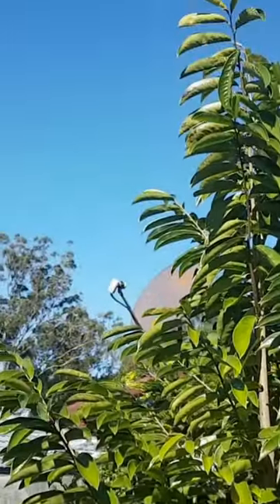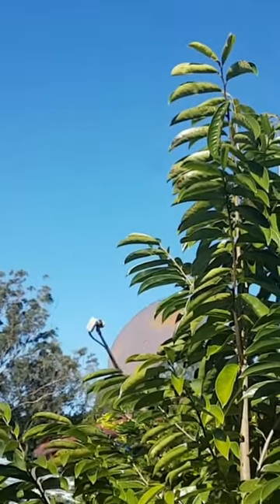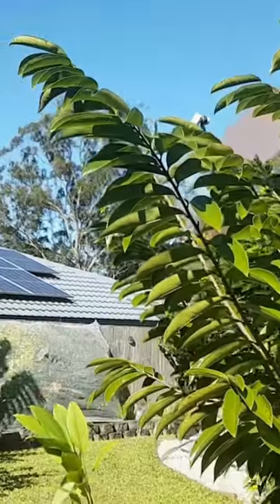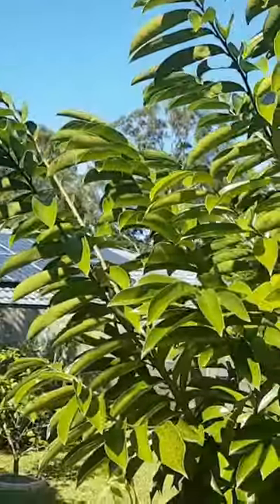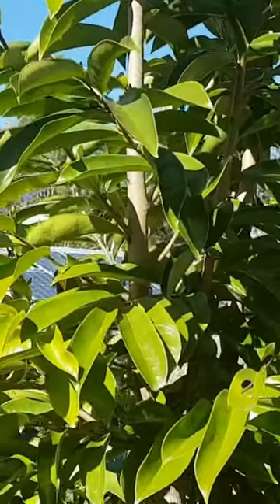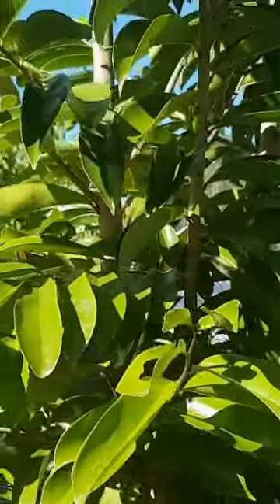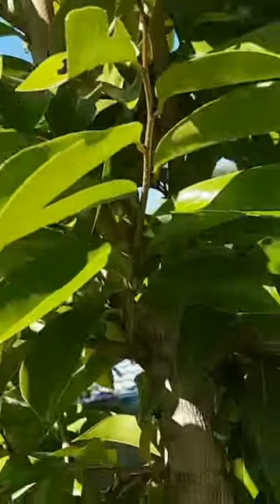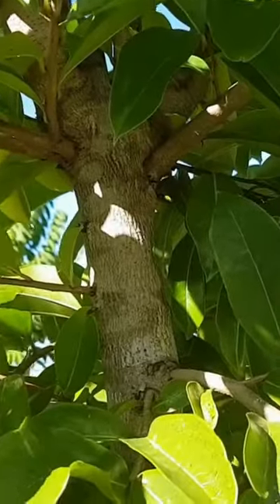Our Soursop Or Brazilan Pawpaw Fruit Tree🌳